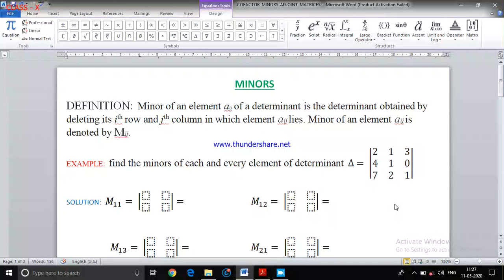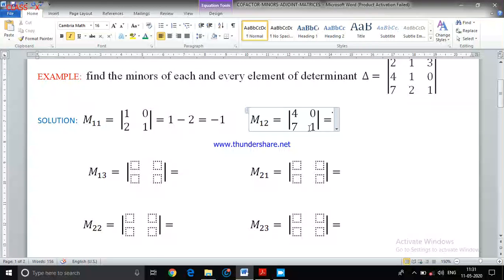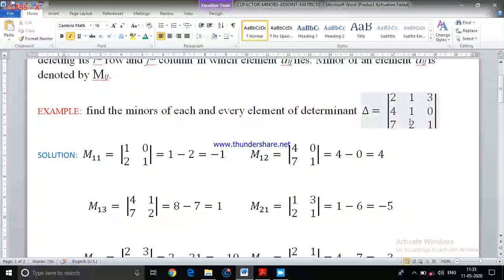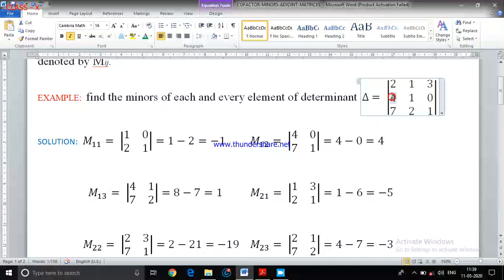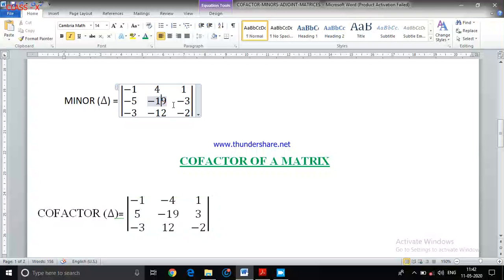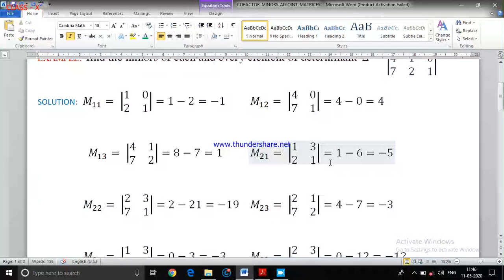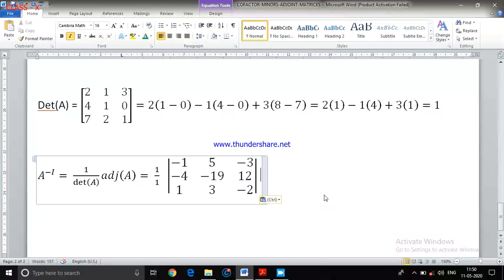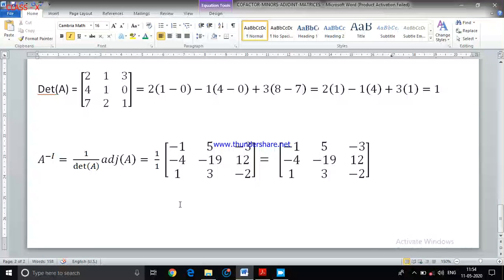V13 | MINOR | COFACTOR | ADJOINT | INVERSE OF A MATRIX | CLASS XII | CBSE | MATH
In this video we discussed about Minors, cofactor, Adjoint and Inverse of a matrix.